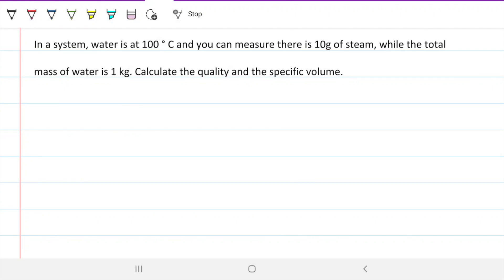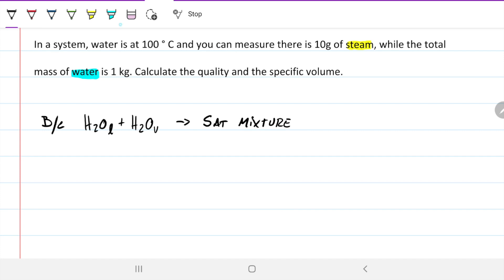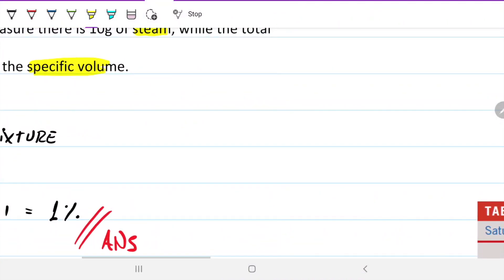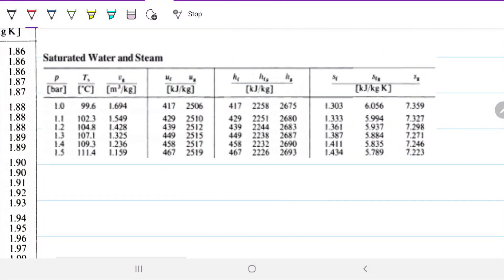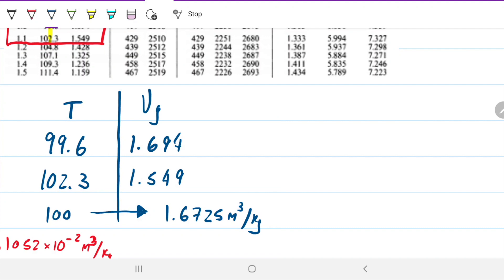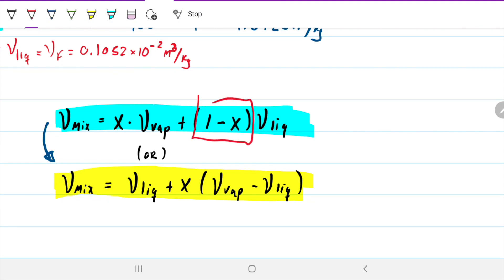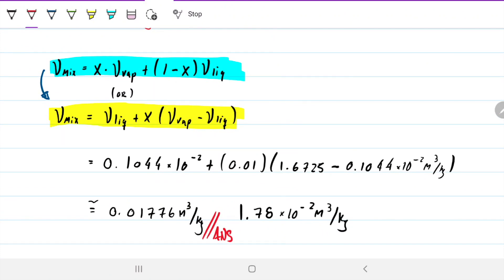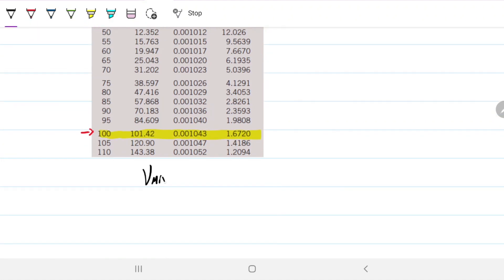Intro to Specific Volume & Quality | Thermodynamics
Welcome to Engineering Hack! Today we are talking about specific volume and quality in a saturated mixture. It's the introduction of the thermodynamics unit and its important to understand if we wish to dive deeper and tackle the real deal later on. Remember that when a liquid is evaporating or when a gas is liquefying, all the energy is used in this transformation, as opposed to use to change the temperature. So if we now we have a saturated mixture, we can be sure it is at a certain temperature, given we have any other two state property data.

Problem statement: In a system, water is at 100 ° C and you can measure there is 10g of steam, while the total mass of water is 1 kg. Calculate the quality and the specific volume.

Answer:
Quality (or "x) = 1% (or 0.01)

Specific volume = 0.01776 m³/kg